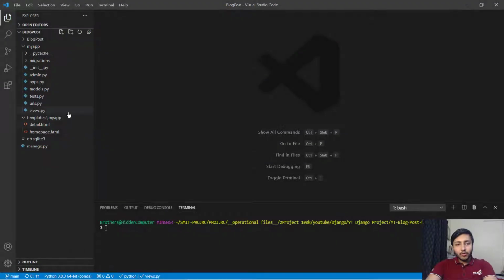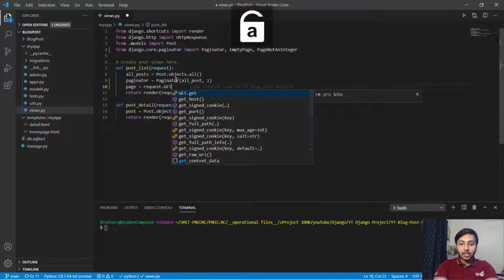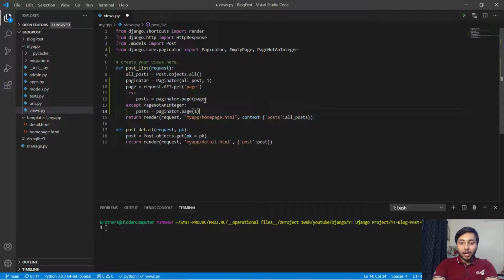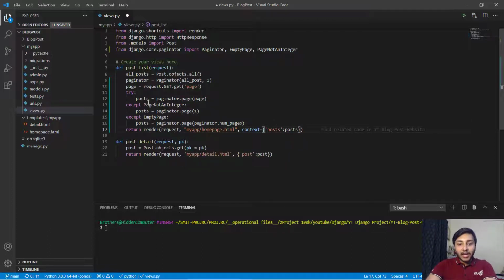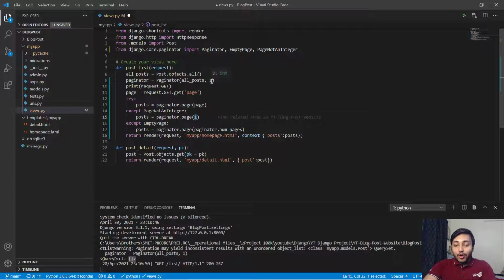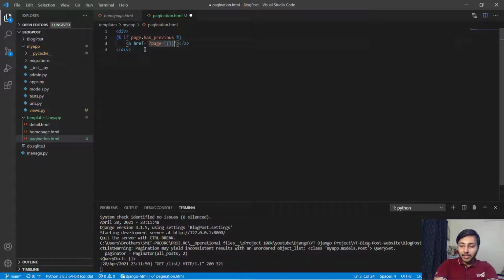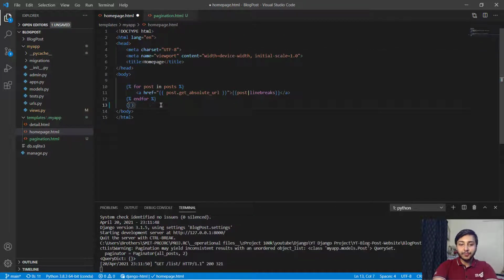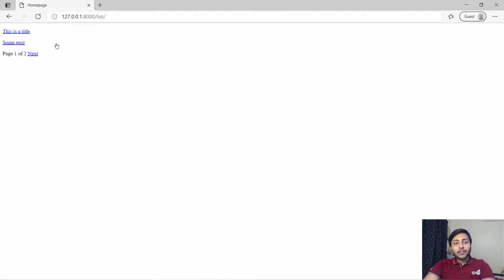How to use pagination in Django | Function based view | Blog post website- 10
If you have any doubts related to python or Django, you can ask
In this video, we will learn to use pagination in a function-based view.